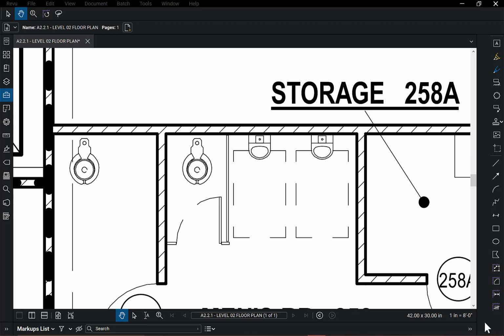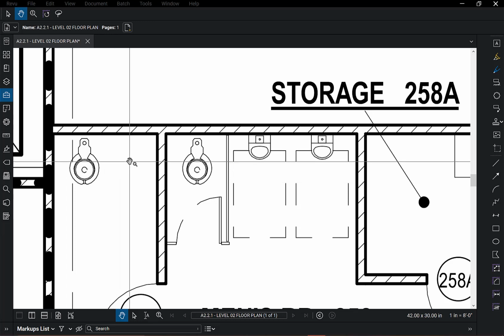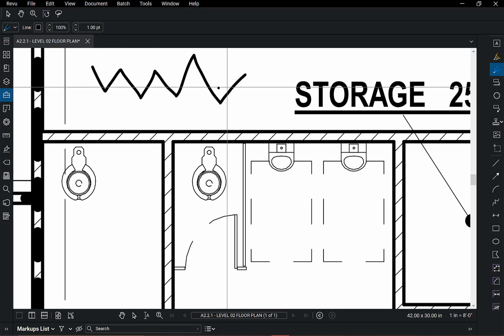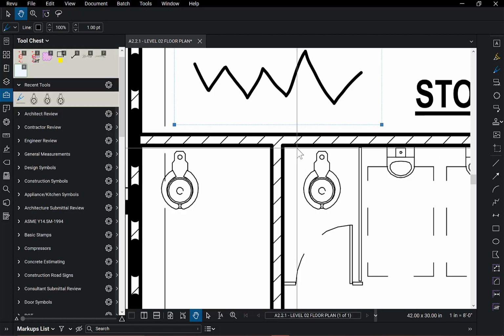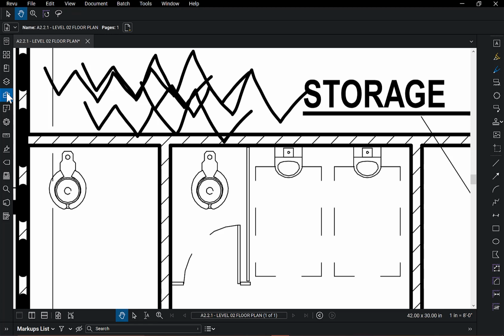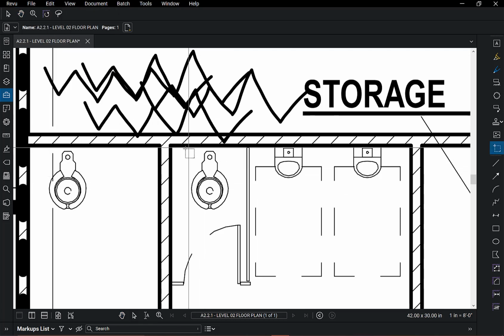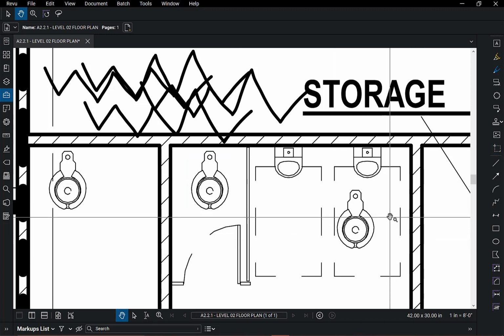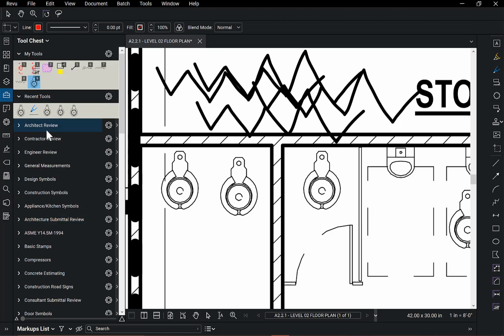Creating Custom Markups in Bluebeam Revu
Natalie Delacruz shows how you can create custom markups and save them to your tool chest in Bluebeam Revu 2018.